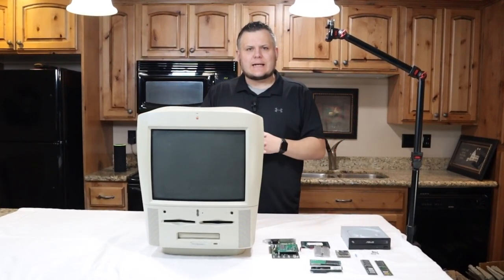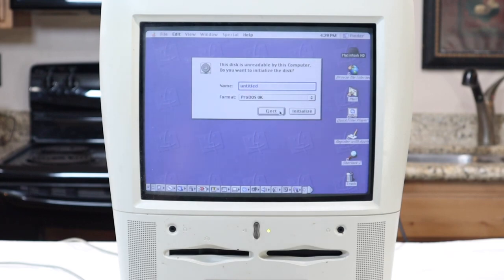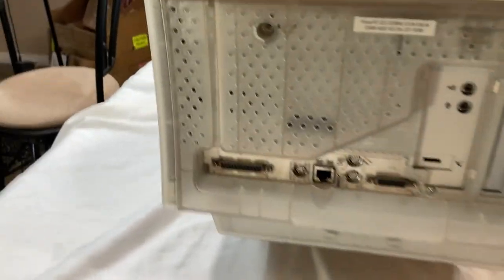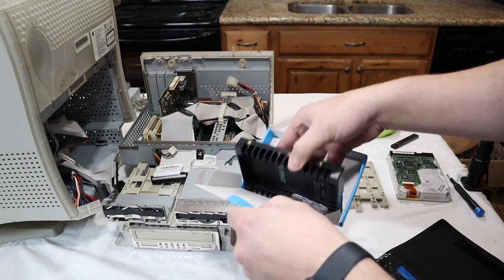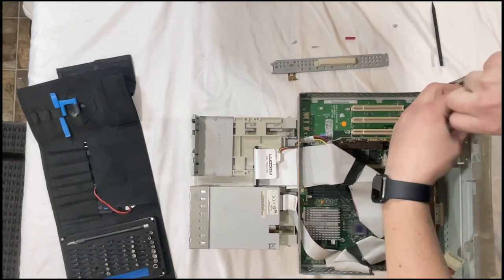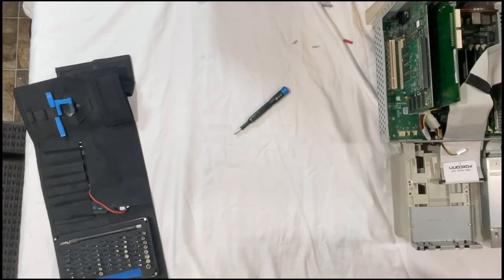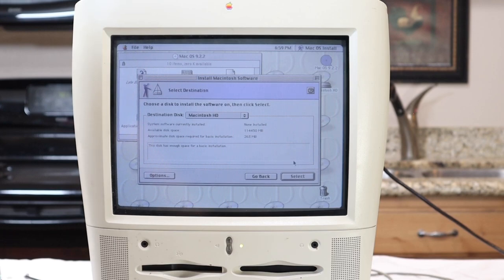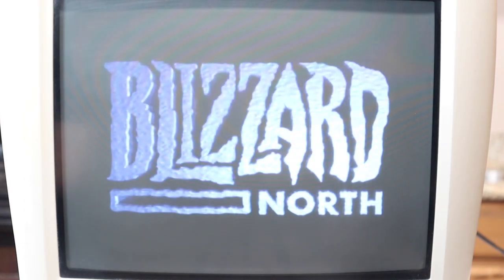Retro Restoration: Upgrading the Unique Power Macintosh G3 Molar Mac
In 1997, Apple introduced the Power Mac and Tosh G3 all-in-one. A rare release exclusively available in the education markets of the United States and Canada, this vintage Mac, affectionately known as the "molar Mac" due to its tooth-shaped design, has captured the interest of enthusiasts.

In this video, we'll explore the possibilities of upgrading this unique piece of Apple history. I'm excited to enhance this all-in-one G3 with a series of upgrades. First on the list is incorporating a 300 MHz G3 processor sourced from a blue and white G3. Additionally, we'll integrate an ATI-Rage Pro card with a DVD encoder, salvaged from a blue and white G3, and install a new ASUS DVD CD-RW Drive. To boost storage capabilities, we'll add a 120GB SSD Drive. RAM will also be updated, and IDE to SATA drive adapters will be used to make the DVD and SSD work on this Power Mac.

But before diving into the upgrades, let's establish a performance baseline through benchmarks using MacBench 5 and RAVE Bench 1.1. This will provide us with a comparison point once the enhancements are complete.

Before we proceed, I want to express my gratitude. Your support, comments, and enthusiasm drive my passion for growing the CircuitSphere.

Now, let's address an issue I've encountered – the CD formatting error. I'm trying to clean the drive using Maxell CD cleaners, and hopefully, that resolves the problem.

As we move on to the upgrade portion, we'll open up the all-in-one and dive into the components. I'll guide you through the process, from upgrading the processor to adding RAM and installing the new SSD and DVD drive.

After the upgrades, we'll conduct benchmark tests to see the performance improvements. Spoiler alert: the SSD upgrade shows a significant increase in disk scores, proving it's worth the investment.

Lastly, we'll conclude with a gaming session featuring the classic Diablo on this upgraded Power Mac.

Thank you for being a part of the CircuitSphere community. Let's continue this exciting journey of exploring and upgrading vintage tech together. Enjoy the video!
Products featured in this video:

-120GB SSD
-ASUS 24x DVD-RW Optical Drive
-SATA Disk to IDE Converter
-Maxell CD Lens Cleaner
-Maxell DVD Lens Cleaner

After filming, most retro computers and tech are available for purchase on my eBay:

My Gear:

- Apple MacBook Air M2
- Canon EOS M50 Mark II
- Wireless Microphone System
- USB Microphone
- iFixit Pro Tool Kit (I’ve used this tool kit for 10+ years)

Check this deal from Amazon

- Introducing Audible Plus – your passport to a world of limitless listening pleasure! 🎧 Immerse yourself in a treasure trove of audiobooks, podcasts, and originals spanning every genre and format. With thousands of titles at your fingertips, Audible Plus is the ultimate all-you-can-listen membership. Elevate your auditory experience and embark on a journey of endless entertainment.

00:00 - Intro/welcome to the CircuitSphere
00:08 - Introduction to the 1997 Power Mac G3 All-in-One
00:19 - Overview of the "Molar Mac" and its exclusivity
00:46 - Plans for Upgrading: Processor, Graphics Card, DVD Drive, and SSD
02:45 - Troubleshooting CD Formatting Issue
04:49 - Opening the All-in-One and Preparing for Upgrades
05:56 - Installing SSD
08:42 - Upgrading Processor and Adding RAM
11:31 - Installing DVD Drive
15:01 - Benchmarking the System: MacBench 5 and RAVE Bench 1.1
15:28 - Benchmark Review: Addressing Disk Score Improvement with SSD
16:40 - Gaming Session: Playing Diablo on the Upgraded Power Mac G3
26:59 - Final Thoughts/ Closing